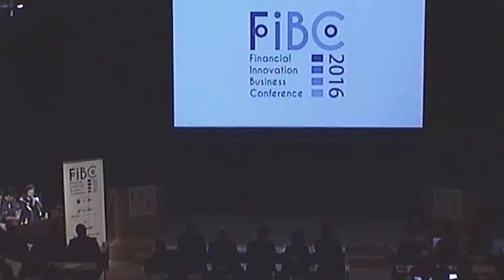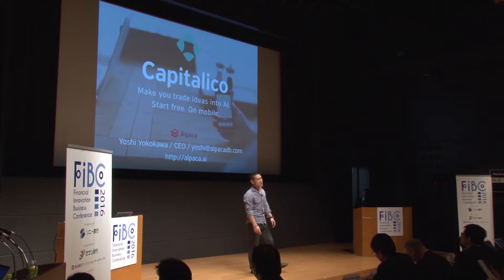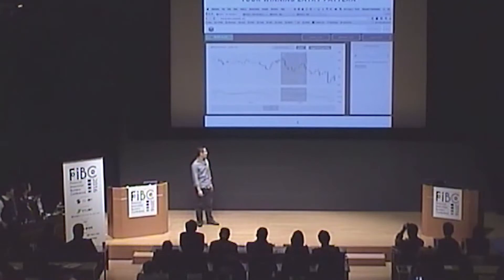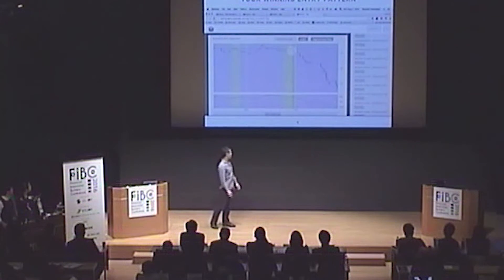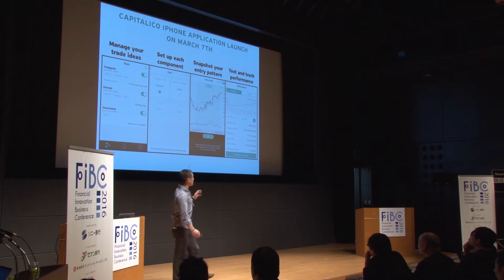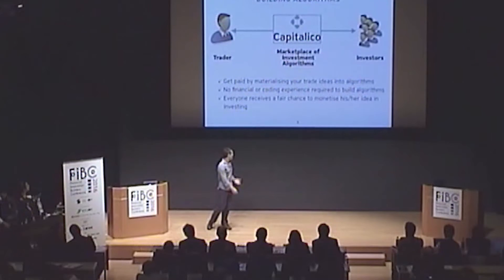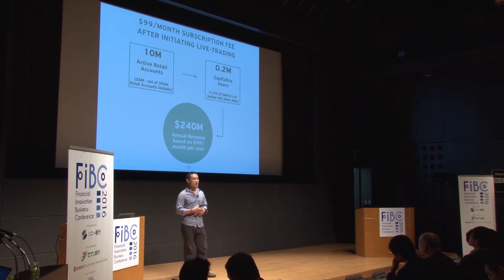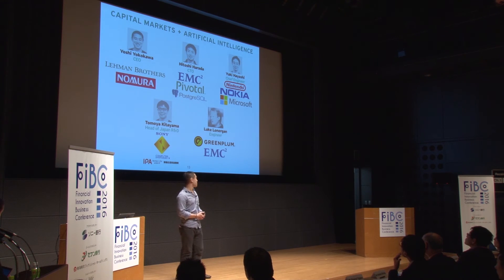FIBC2016_Grandprix Capitalico(AlpacaDB)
Capitaico is a mobile-first application that allows users to build sophisticated trading algorithms with the support of the latest AI technology. Users can receive real-time trade alerts and/or can trade fully automatically with own algorithms. We plan to launch a marketplace early 2017 for users to sell those algorithms to other investors.

Capitaicoは、最先端の人工知能技術のDeep-Learningを活用することで、高度なプログラミング技術なしで投資アルゴリズムを開発することを可能にするモバイルアプリケーションです。ユーザーはスマホ上で数タップしてオリジナルの投資アルゴリズムを作り、それに基づく取引シグナルを受けたり、自動売買を行うことができます。また、2016年の年末予定のマーケットプレースにて、ユーザーが作成したアルゴリズムを販売して収益を上げることも可能になります。